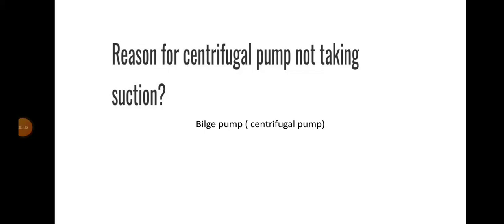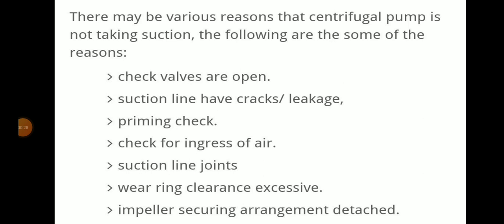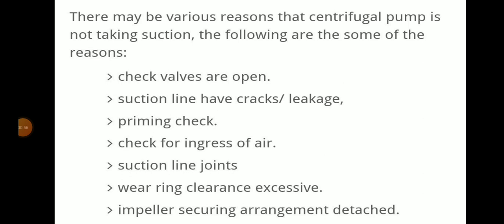Reasons for Bilge pump not taking suction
bilge pump not taking suction